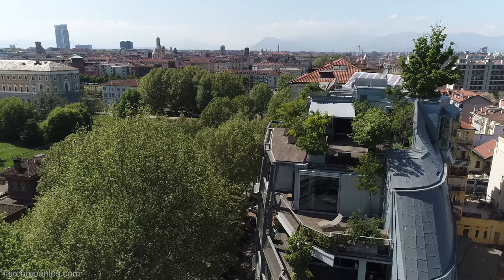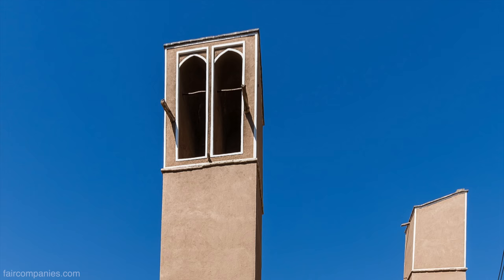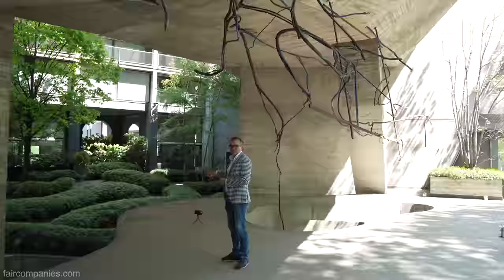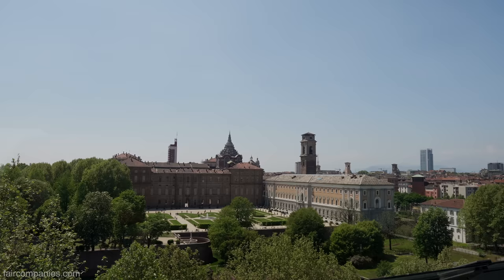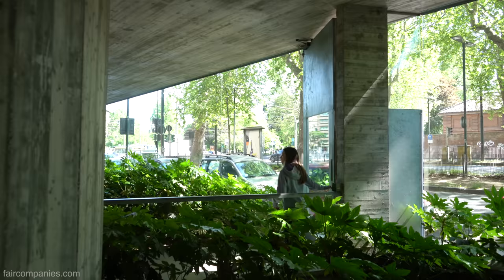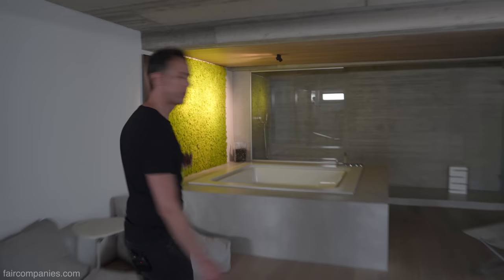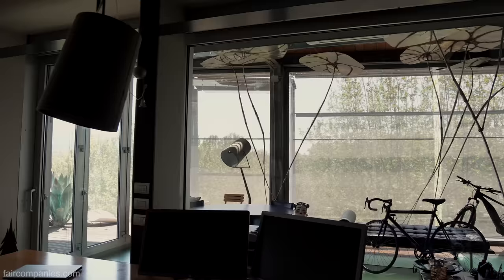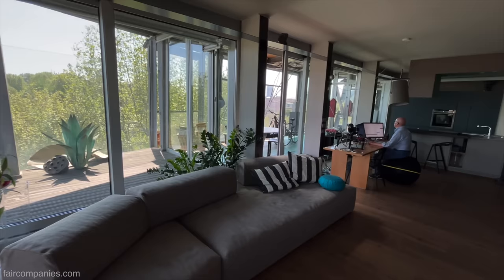Modern building, ancient A/C: wind-tunnel facade cools apartments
For three millennia, builders in the Middle East (where temperatures can reach 50 degrees Celsius) have been cooling their homes by building wind catchers, or wind scoops, into their structures. The concept relies on a chimney effect by pushing the hotter air up and out by manipulating the cooler air from the lower regions of a structure.

In an apartment building in central Turin (Italy), they’ve created a modern wind catcher in steel and glass, but with the same 3000-year-old tech that provides free cooling in summer, and heating in winter, just by controlling solar radiation and the flow of air up the outer layer of the building. The building has a triple facade of all-glass walls: the outermost layer serves the role of wind scoop; the second layer is a thicker, translucent greenhouse room that helps heat the space during winter; and the final facade protects the interior of the home, with the wind scoop method, from anything but mild temperature changes.

The Casa Hollywood building started its life as a rundown adult movie theater called Cinema Hollywood in an industrial part of town, but when developer Paolo Gallesio climbed to the roof one day and saw the direct view of the royal gardens, he knew it could be something incredible.

Teaming up with architect Luciano Pia (who also designed the urban forest apartments “25 Verde”), they eliminated the lower floors to build higher and create apartments that feel as if they are inside the royal gardens. The open space where the cinema once was, has become a lush, plant-filled atrium that filters the air and cools the building in summer by relying on the same chimney effect as the facade.

We went inside the glass walls of Casa Hollywood to talk about (and feel) the natural cooling, up to the penthouse for the broad views of the duomo and royal palace. Downstairs we went inside the old pre-war theater, where a glass-walled garden separates two units that open onto the atrium with views of the street beyond, providing layers of private and public space.